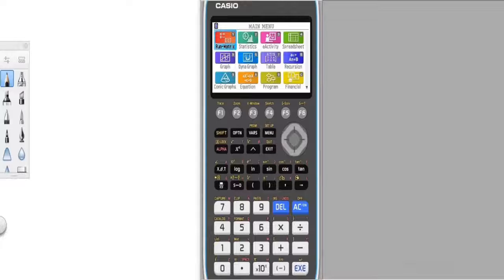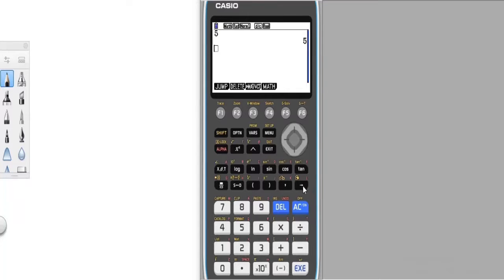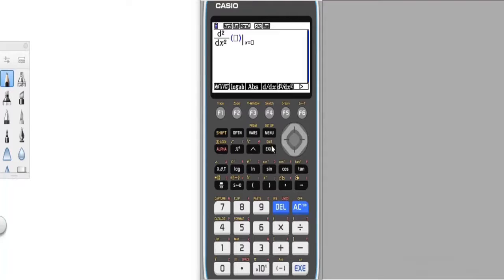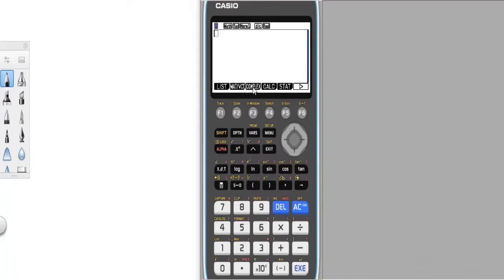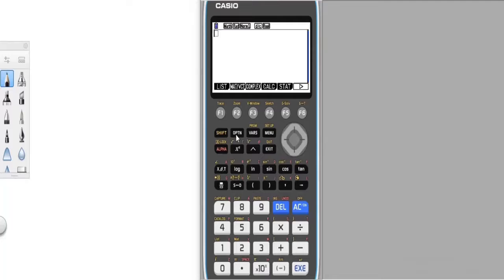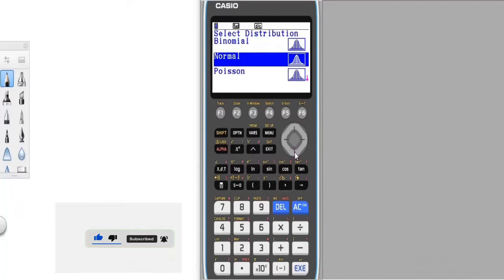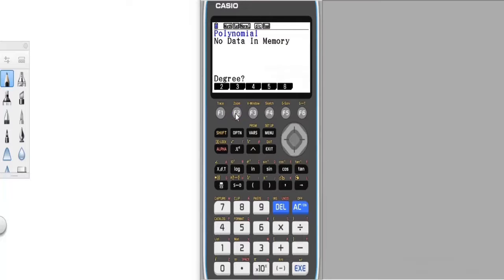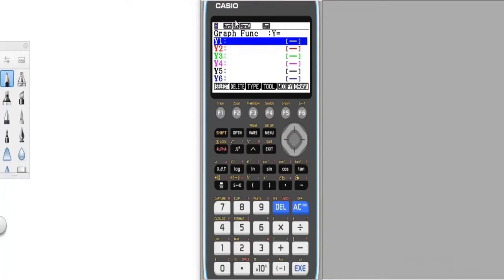How To Use Casio Scientific Calculator Like A Boss (This Will Save You) | Casio fx-CG50 Calculator.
How to use Casio fx-CG50 graphing scientific calculator

Casio fx-CG50 graphing scientific calculator is very easy to use if you learn the procedures I will teach you in this video.

After watching this video, you will be able to solve problems involving maths using Casio fx-CG50 graphing scientific calculator easily and fast especially for multiple choice questions.

This video is a definite guide to understanding how to use Casio fx-CG50 graphing scientific calculator fast.

How to use casio scientific calculator